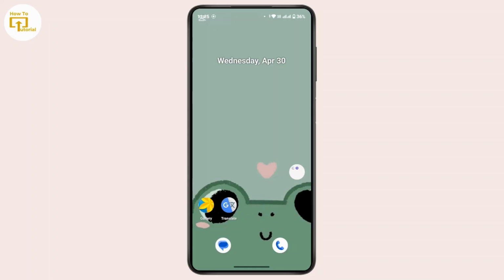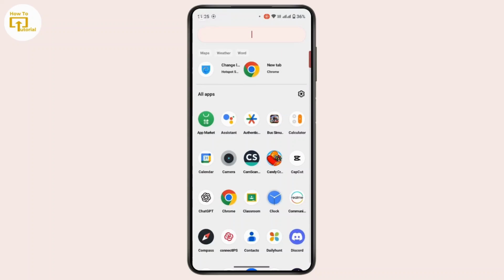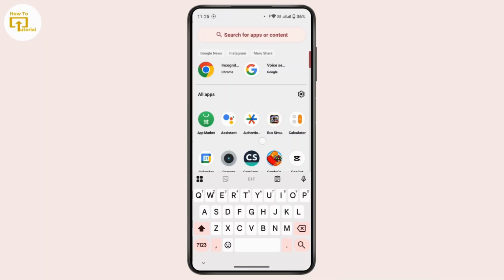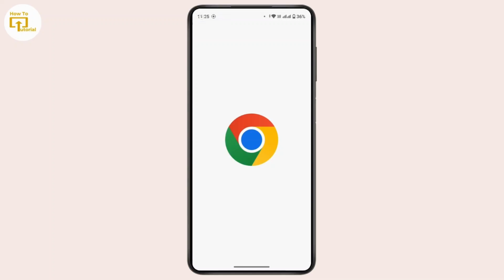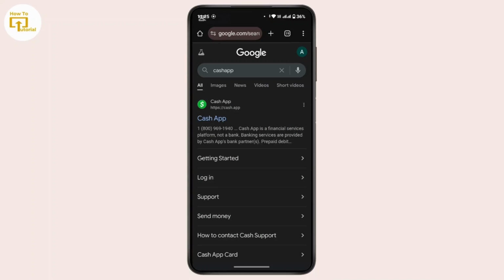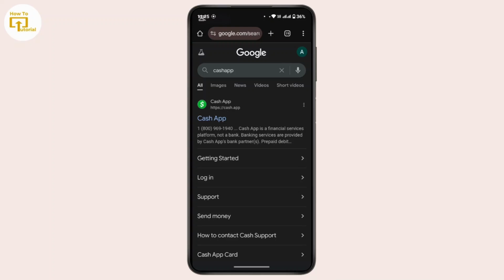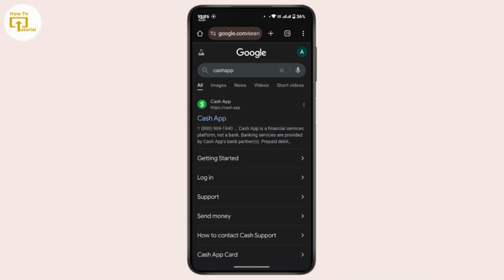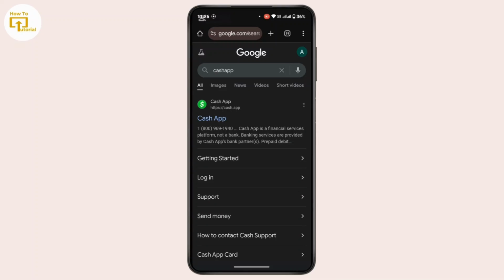How to Create a Cash App Account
How to Create a Cash App Account @LoginHelps
In this video, we'll show you how to create a Cash App account quickly and easily. From installing the Cash App to setting up your profile, linking your bank account, and securing your account with a PIN or Face ID, we've got you covered. Whether you're using an Android or iOS device, this step-by-step guide will help you get started with Cash App in no time. Watch the video for more details!

Chapters:
00:00 - Introduction
Learn how to create a Cash App account quickly and easily.

00:10 - Install Cash App
Download Cash App from Google Play Store or Apple App Store.

00:25 - Open Cash App
Open the app to begin the sign-up process.

00:35 - Sign Up via App or Browser
You can sign up via the app or browser by visiting cash.app.

00:45 - Enter Details
Input your phone number or email and choose your preferred confirmation method.

01:00 - Confirm with Code
Enter the six-digit code sent to your phone or email.

01:15 - Link Bank Account
Add your debit card or link a bank account for sending and receiving money.

01:25 - Create Cash Tag
Choose your unique Cash Tag for receiving payments.

01:35 - Enter Full Name
Provide your full name for your Cash App profile.

01:45 - Set Up Security
Set up a PIN or use Face ID to secure your account.

01:50 - Conclusion